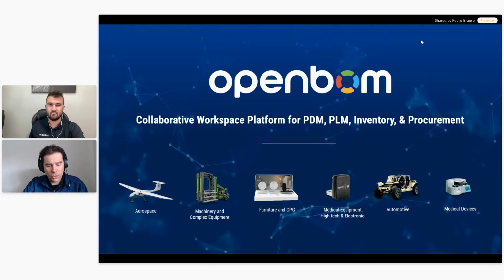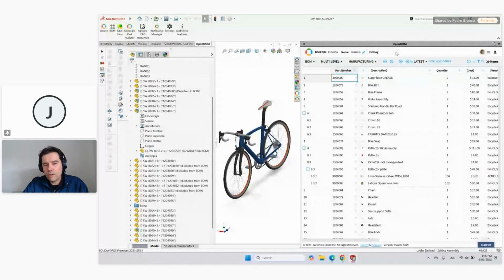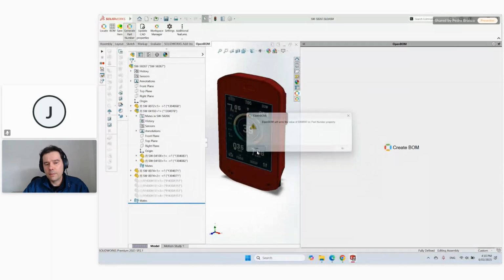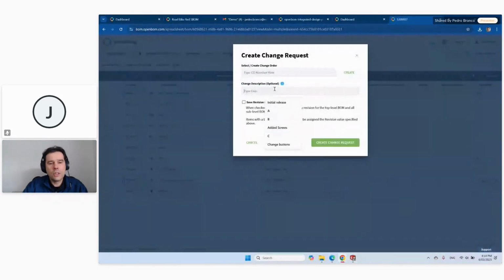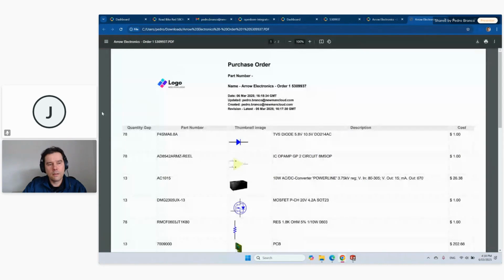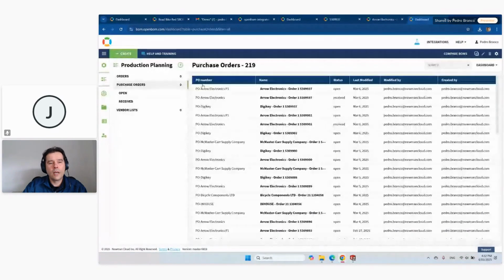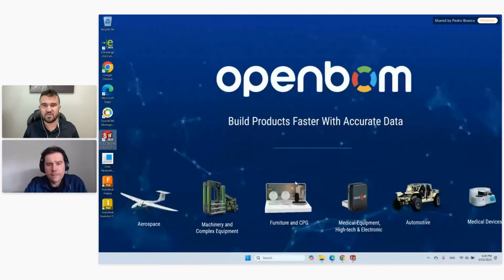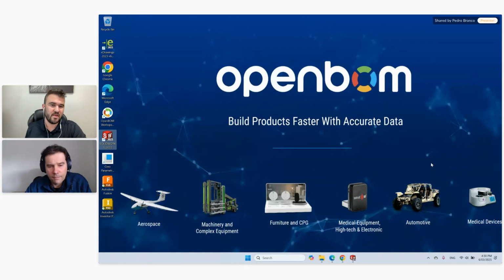OpenBOM Live Demo: Connect CAD to Purchase Orders Using Digital BOM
Join us for an exciting OpenBOM Live Demo where we showcase how OpenBOM Digital Thread as Services seamlessly connects CAD data to purchase orders—transforming your product development workflow with a fully digital, automated process.

In this session, we will demonstrate how OpenBOM's cloud-native, data-driven approach enables engineers, procurement teams, and manufacturers to streamline the entire CAD-to-Purchase process. You'll see firsthand how OpenBOM eliminates manual data handoffs, ensuring that your BOMs remain synchronized, accurate, and connected from design to procurement.

Key Highlights:
✅ Digital Thread in Action – Learn how OpenBOM’s flexible data model and graph-based architecture create a continuous, traceable connection between CAD data, BOMs, and purchase orders.
✅ Seamless CAD Integration – See how OpenBOM extracts structured BOMs from CAD and automatically enriches them with item properties, suppliers, and cost data.
✅ Real-Time Procurement Readiness – Understand how OpenBOM enables instant purchase order generation with accurate quantities, vendor assignments, and cost estimates.
✅ Live Demonstration – Experience a step-by-step walkthrough of OpenBOM’s ability to bridge engineering and procurement, ensuring data continuity, cost visibility, and faster time to market.

Engineers & Designers looking to simplify CAD-to-PO workflows
Procurement Teams aiming to gain real-time visibility into engineering changes
Manufacturing & Supply Chain Professionals focused on optimizing ordering and vendor collaboration
This demo will help you understand how OpenBOM’s Digital Thread as Services modernizes the CAD-to-purchase process, reducing errors, improving efficiency, and driving a true connected enterprise.